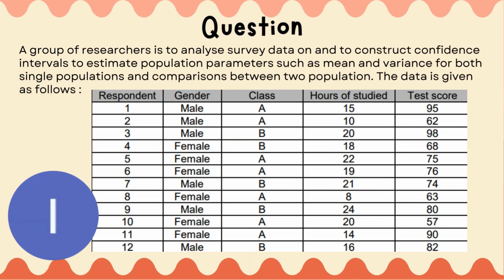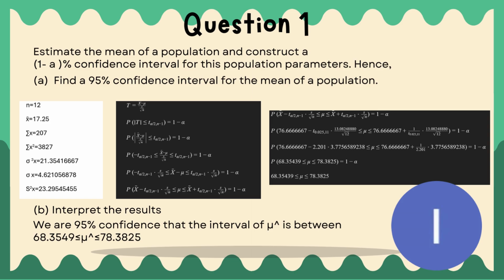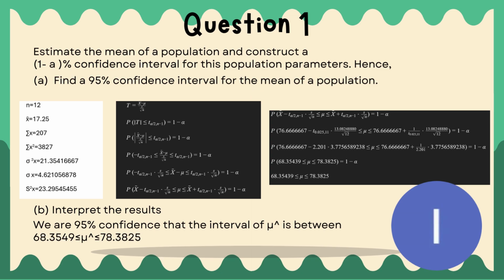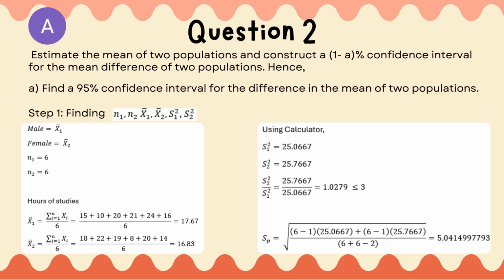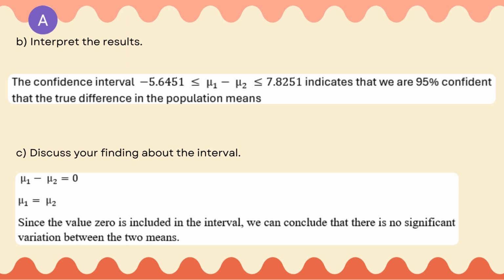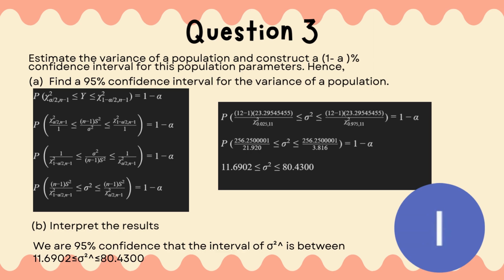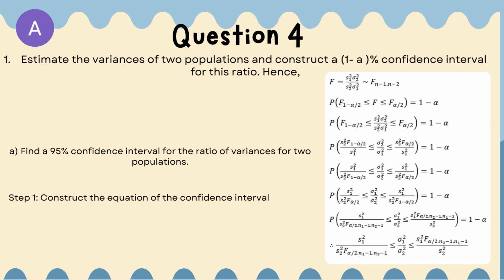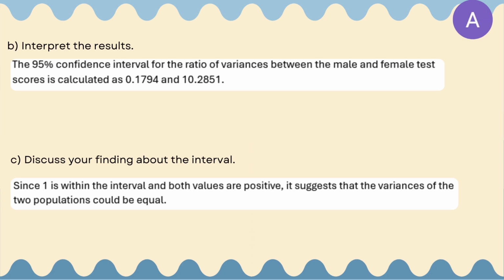STA256_AMIRULSHAHMIBINNORAZAM_2022854976